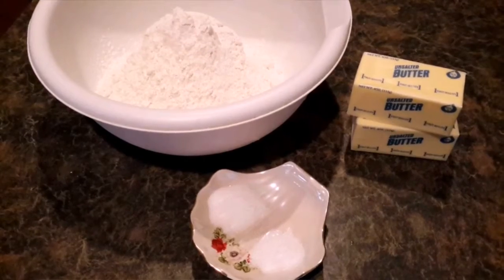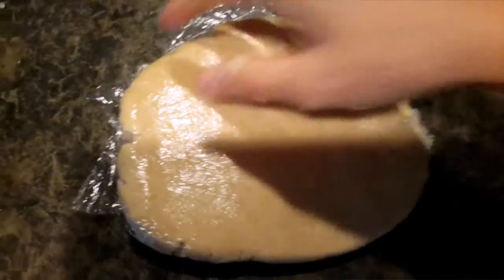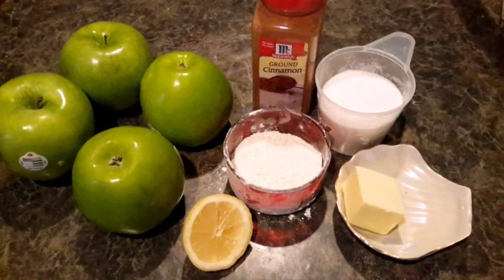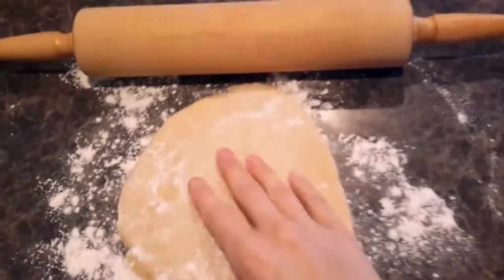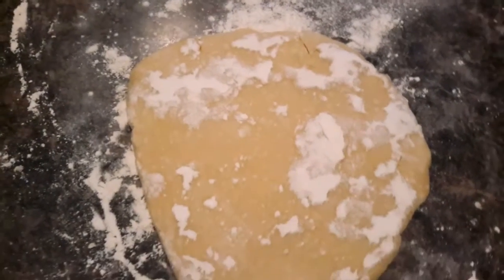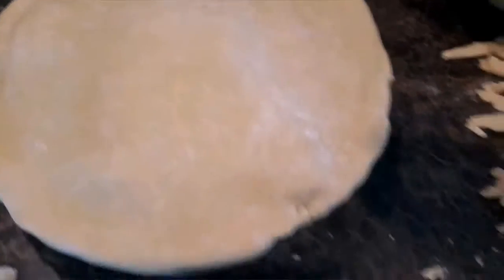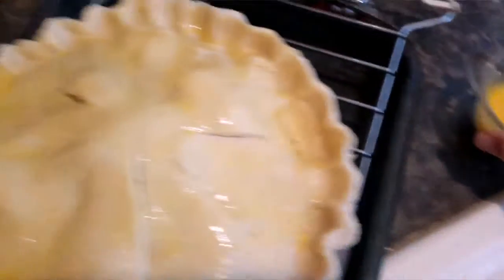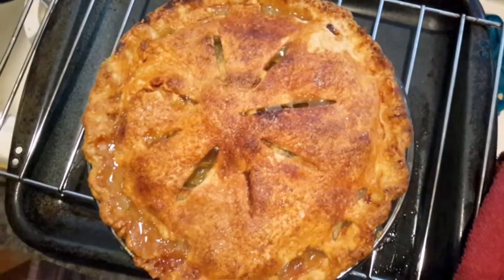BEST HOMEMADE APPLE PIE YOU EVER HAD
Fall season. apple pie is calling my name :)

Ingredients

2.5 cups flour
1 tsp salt
1 tsp sugar
2 sticks cold butter cubed
4 tbsp cold water + 4 more tbsp if needed

Apple pie filling:
5-6 granny smith apples peeled and cored sliced 1/3 inch
3/4 cup sugar
1/3 cup flour
2 tbsp lemon juice
1 tsp ground cinnamon
2 tbsp butter cut into small pieces